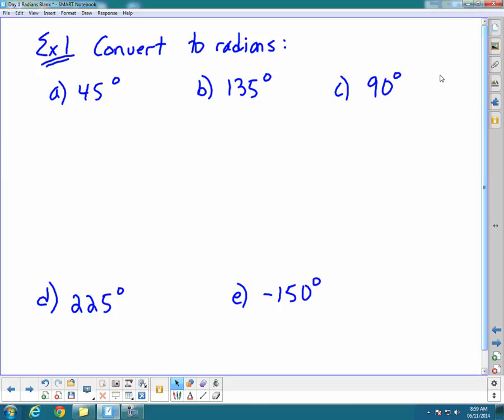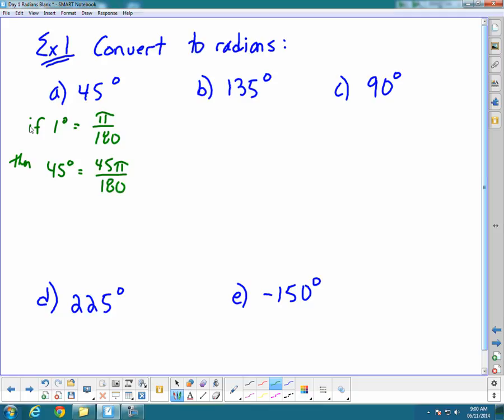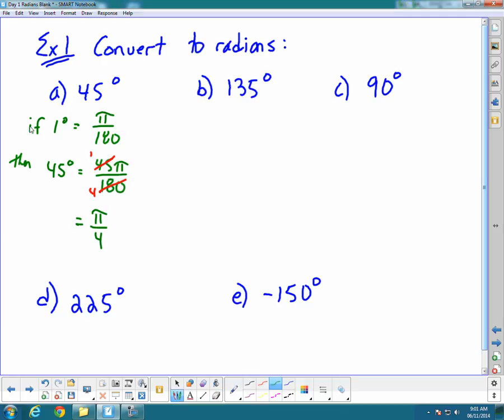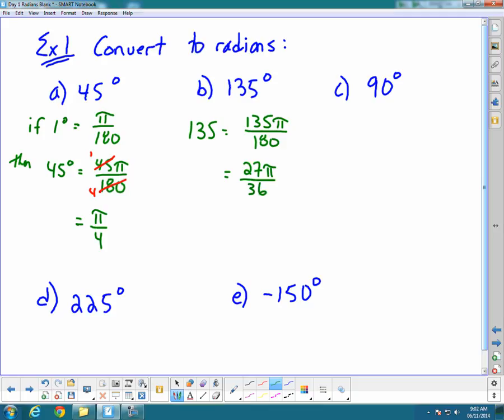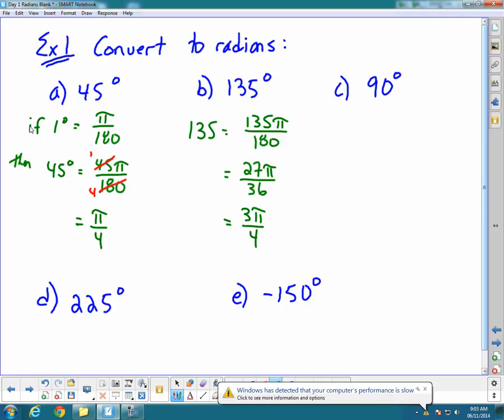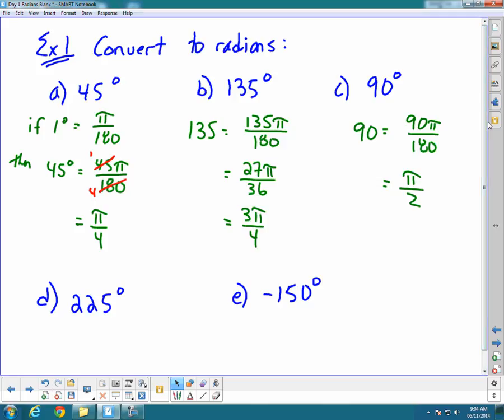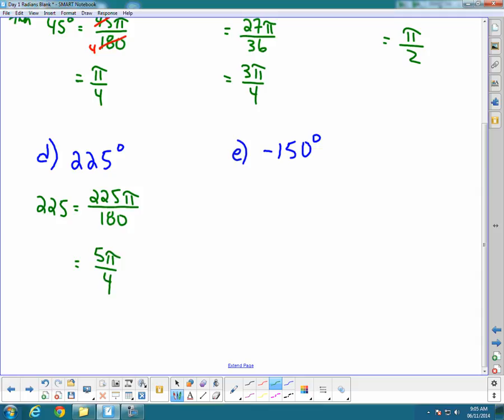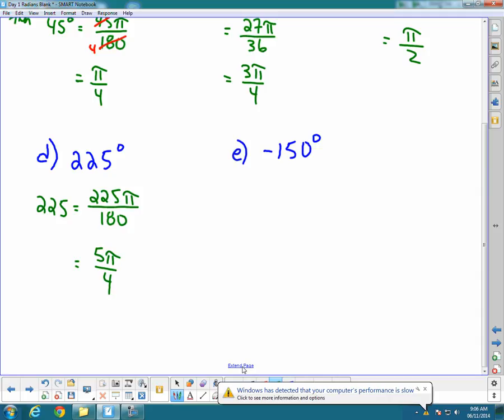MHF4U Unit 5 Day 1b Radian Example 1 Video Lesson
MHF4U Unit 5 Trig Part I Math